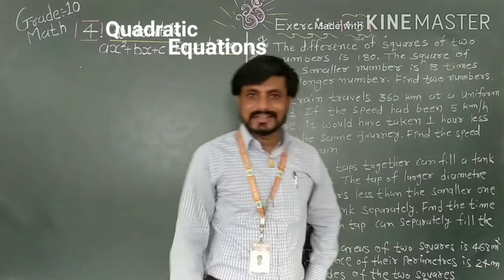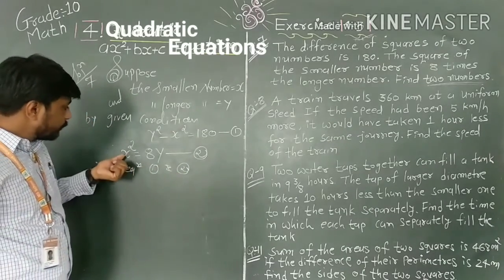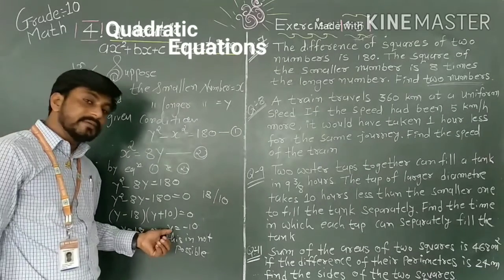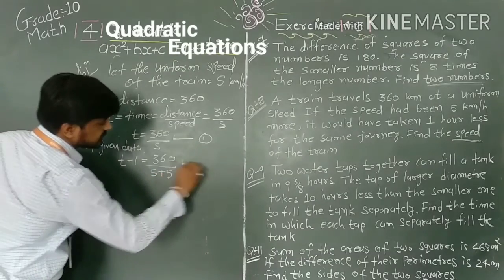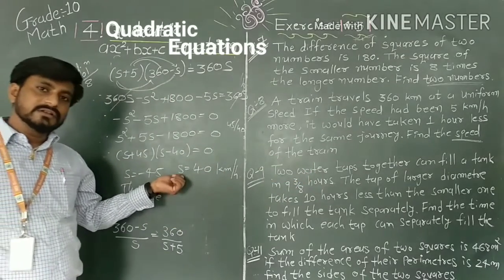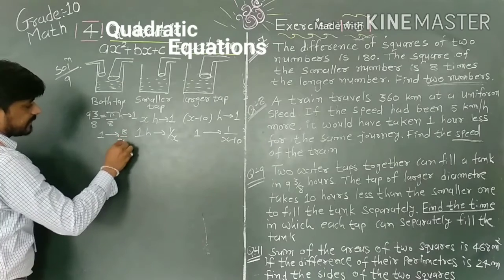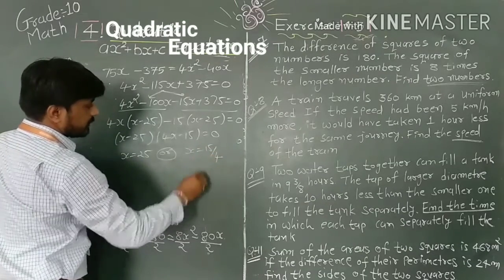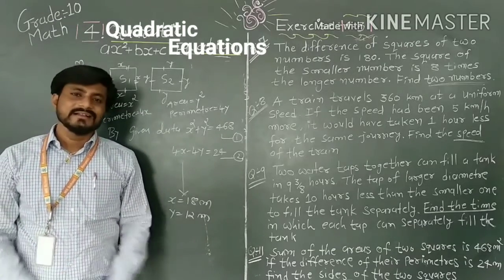EM | GRADE-10 | MATH | CHAP-4 QUADRATIC EQUATIONS | PART- 5 | 17 SEPTEMBER 2020